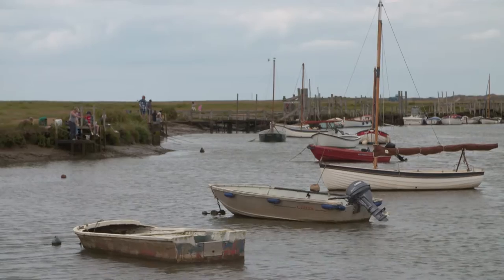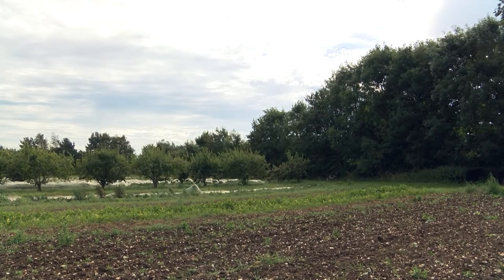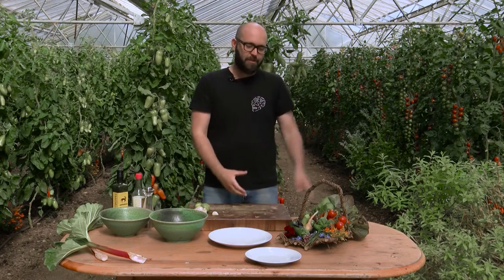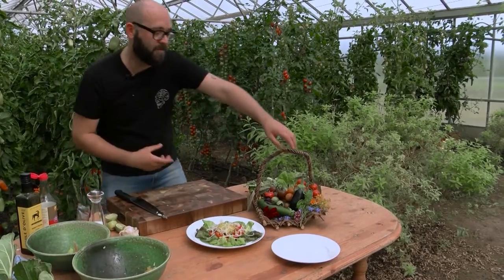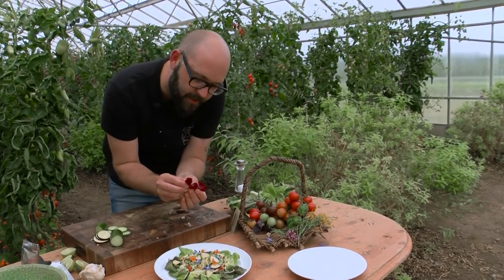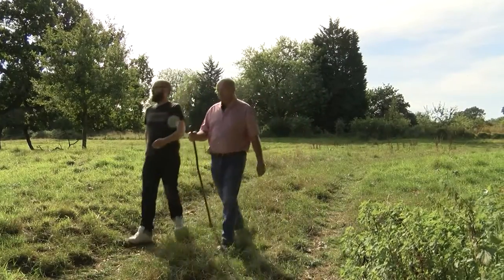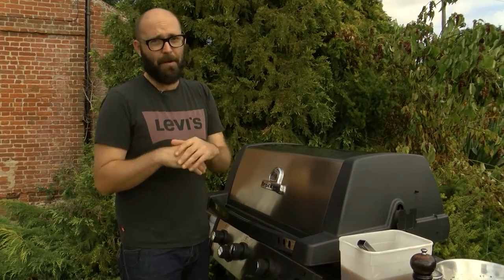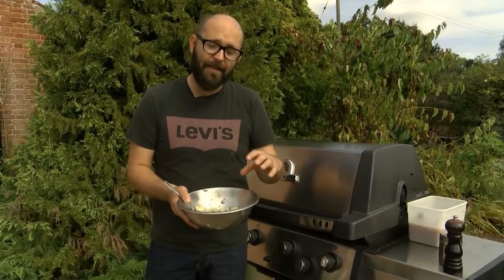Richard Bainbridge's Feast Anglia | Part Two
Join Richard Bainbridge on his tour of East Anglia to find some of the best produce that the region has to offer.